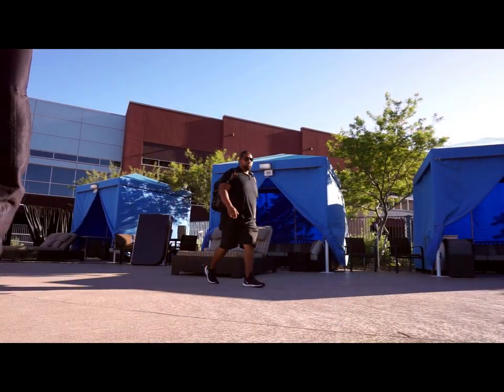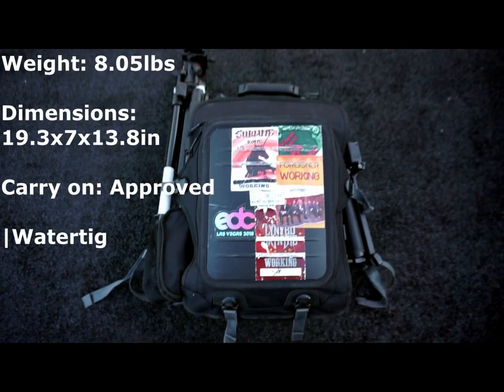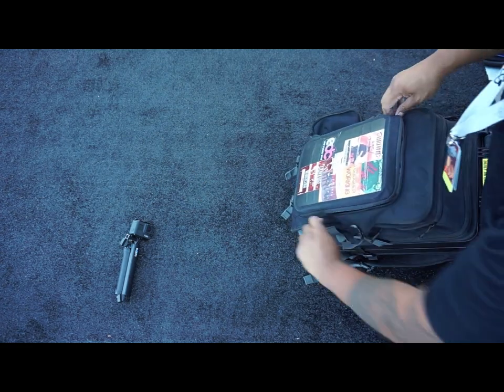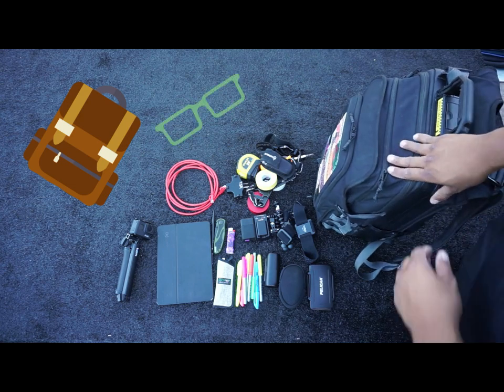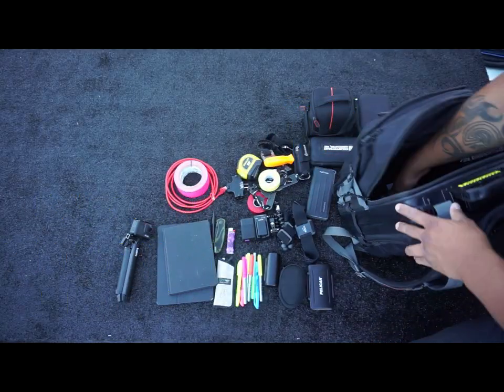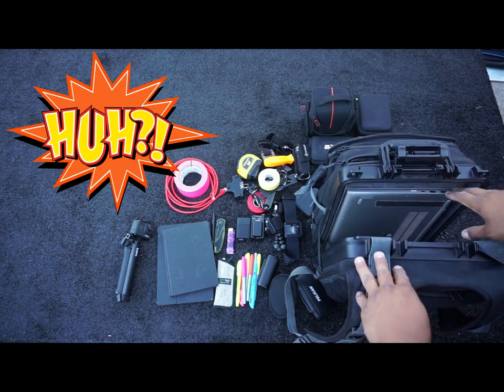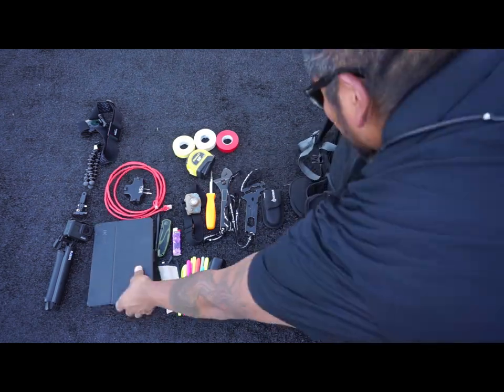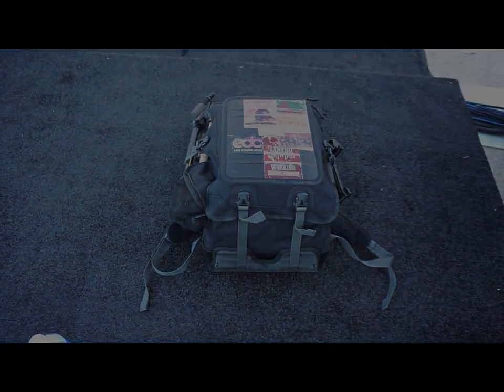PELICAN BACKPACK REVIEW (What's in my BAG??)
Some have wondered why my bag is so huge and why I use the Pelican u100
as my carryon and gear bag.